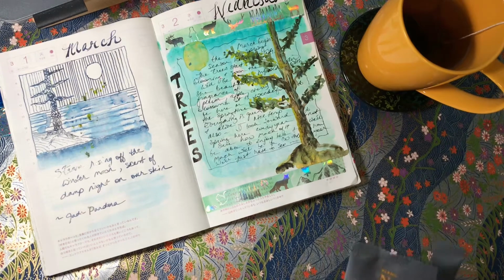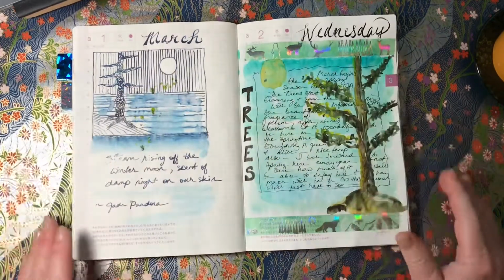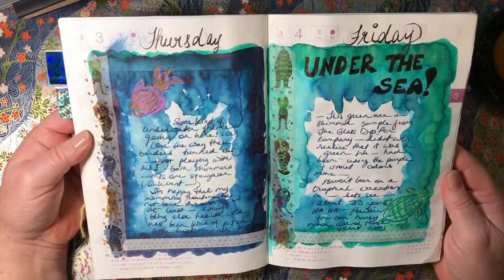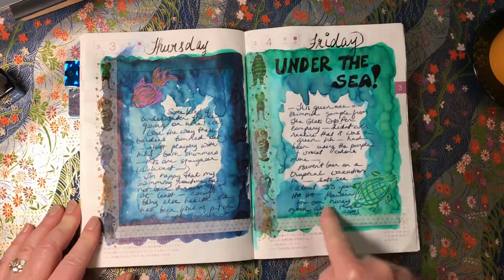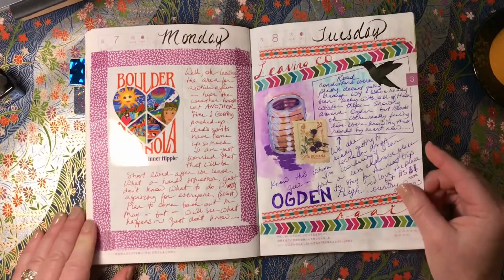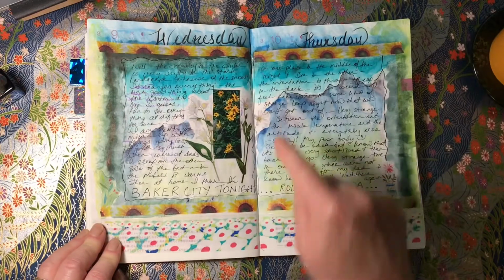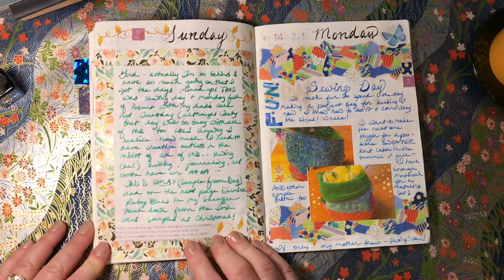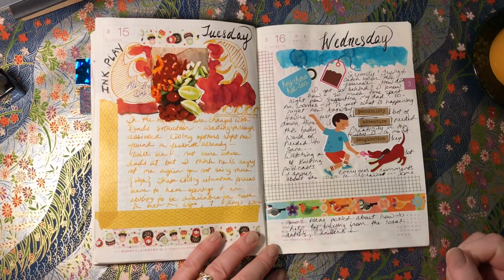Hobonichi Journal Flip—Inky Fun!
Join me for a most-of-March flip—with LOTS of different inks, watercolor!